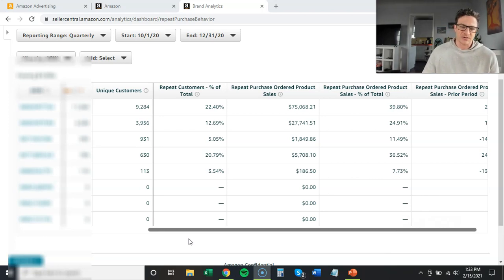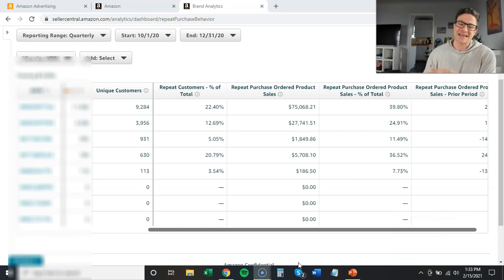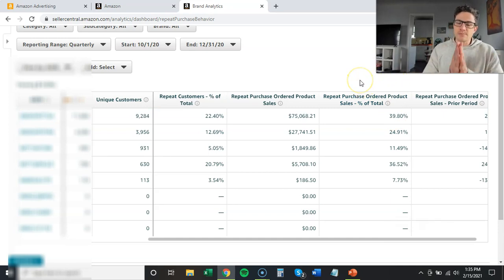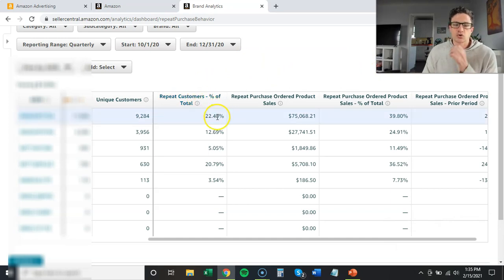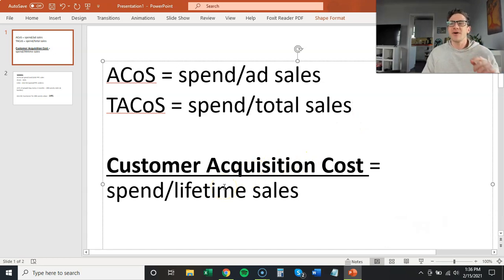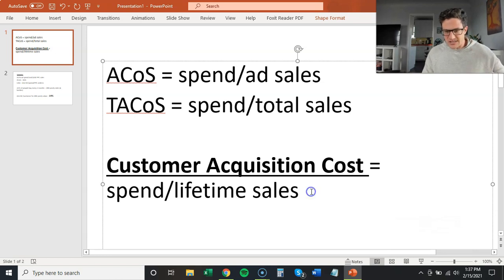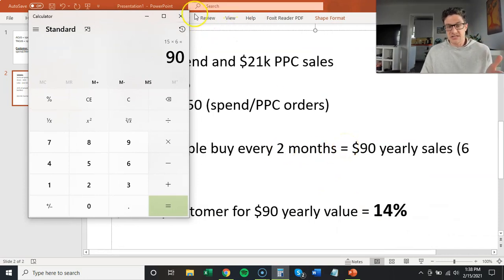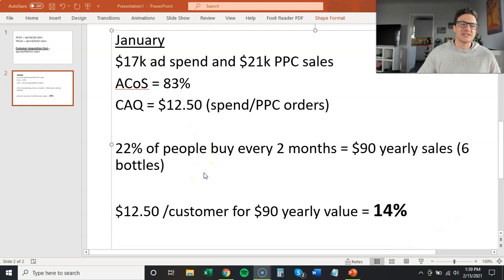ACoS vs TACoS vs Customer Acquisition Cost - Advanced Amazon PPC ACoS Tutorial